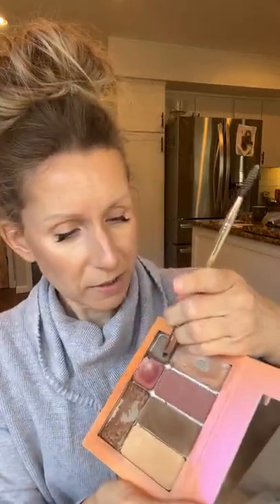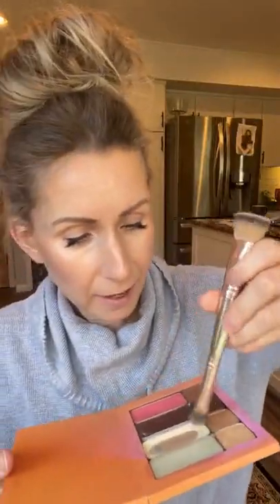Paint by Number Makeup & Brows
How to apply your IIID Foundation colors…plus BROWS!! ☀️ ⁣
MAIN HIGHLIGHT 👇🏻 (Amber)⁣
~ Use IIID Brush & ⁣
Apply over to color correct & even skin tone⁣
CONTOUR 👇🏻 (Astoria)⁣
~ Use IIID Brush &⁣
Apply under cheekbones/along hairline ⁣
& blend⁣
LIP/CHEEK COLOR 👇🏻 (Nude/Sunshine State)⁣
~ Use IIID Brush &⁣
Apply above contour & Blend⁣
Apply on lips with finger⁣
ILLUMINATOR 👇🏻 (Rose Gold Solid Perfume #3)⁣
~ Use IIID Brush &⁣
Apply to tips of cheekbones⁣
~ Use ring finger &⁣
Apply on tip of nose/Cupid’s bow ⁣
BRONZER 👇🏻 (Bella Bronzer)⁣
~ Use IIID Brush or Blush & Bronzer Brush⁣
Apply above each eye to temples to cheek bones, and across nose if desired ⁣
Apply on neck for bronzy glow⁣
POWDER BROW 👇🏻 (Bird Eyeshadow)⁣
~ Use Line Brush⁣
Apply eyeshadow in strokes⁣
Need a color match? ⁣
👉🏻 Christascolormatch.com or DM me!⁣
Want to host a class to earn FREE makeup? 👉🏻 DM me!⁣